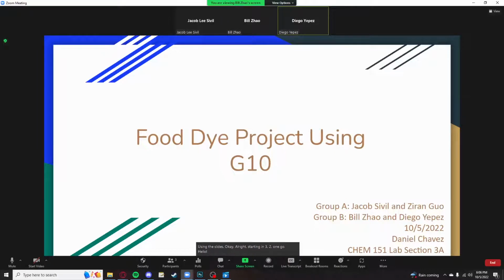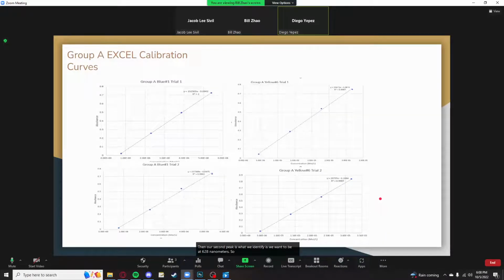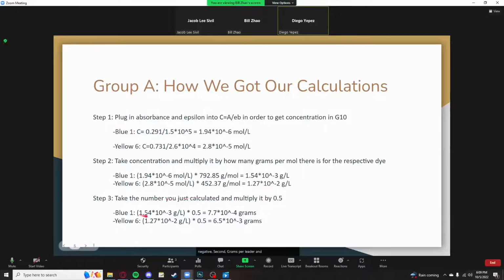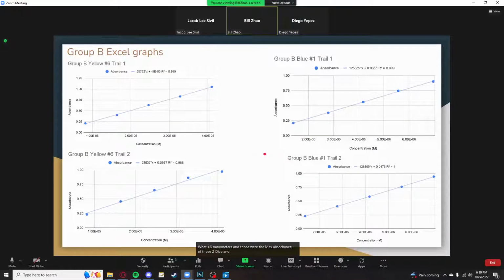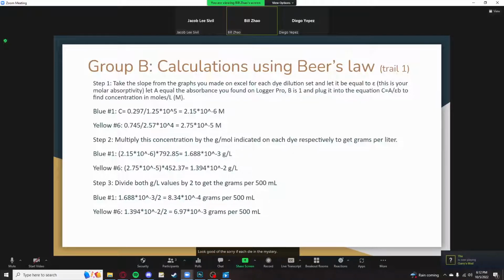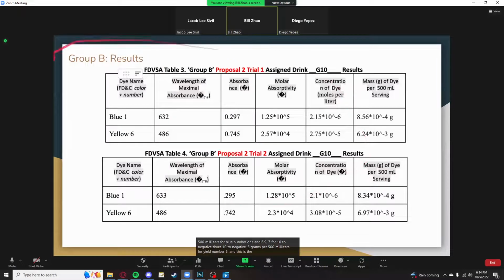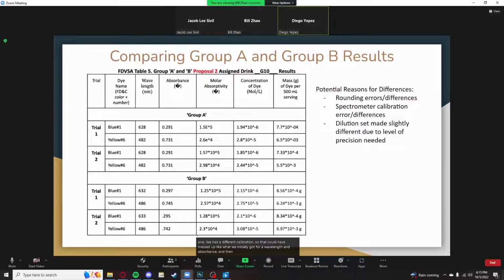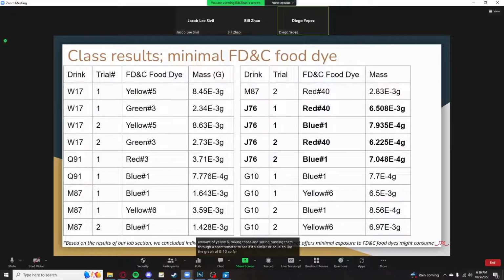Food Dye Project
Group A: Jacob Sivil and Ziran Guo
Group B: Bill Zhao and Diego Yepez
10/5/2022
Daniel Chavez
CHEM 151 Lab Section 3A